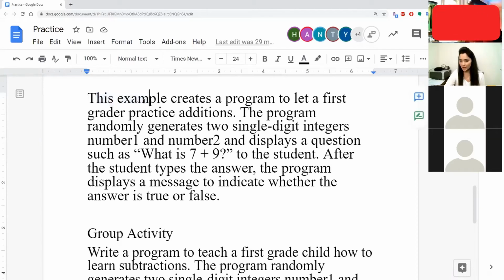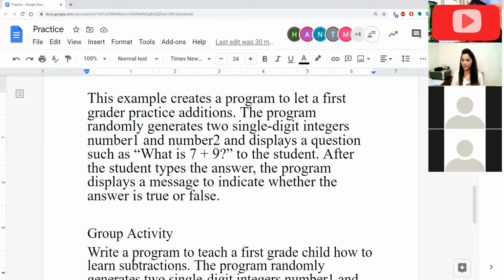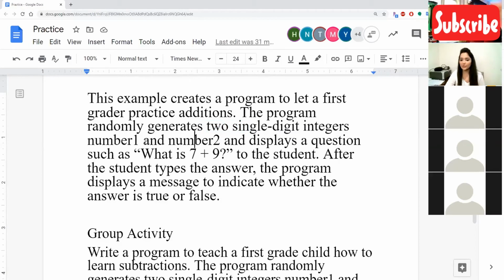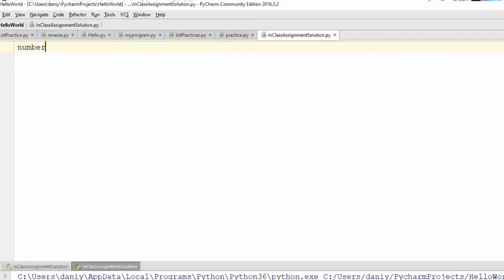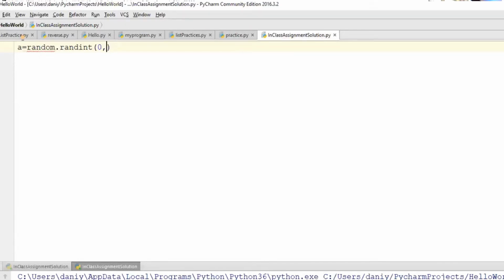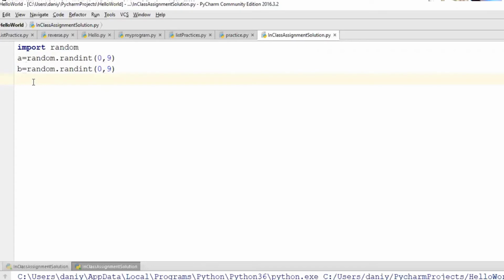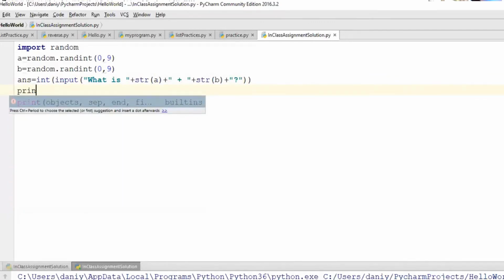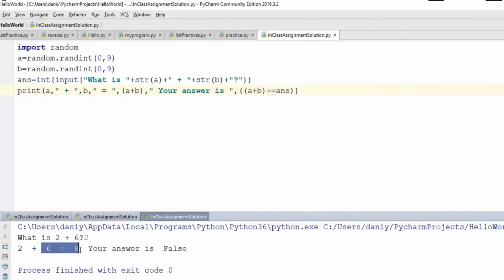Subtraction quiz for a first grade student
How to make first grade addition quiz in Python programming